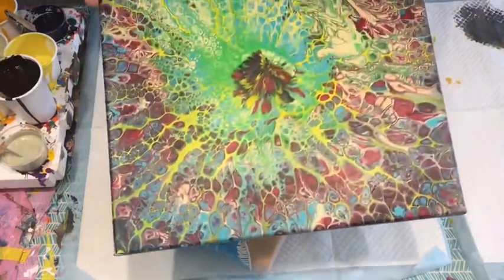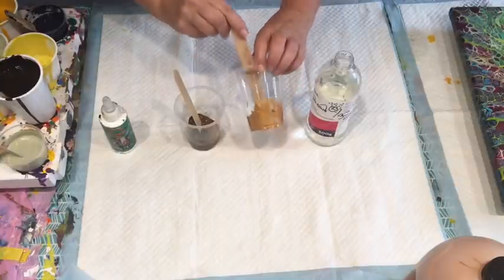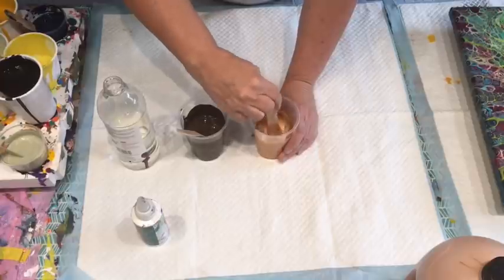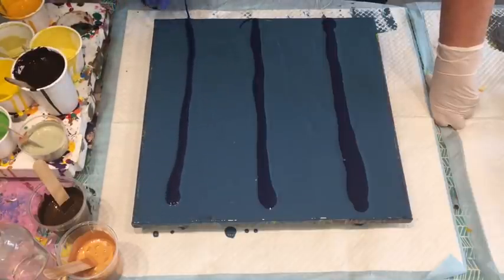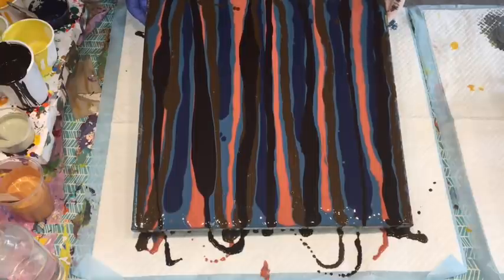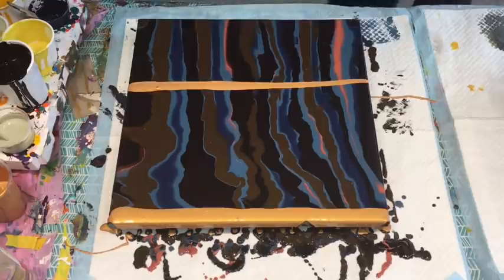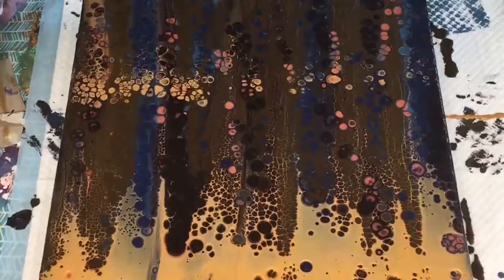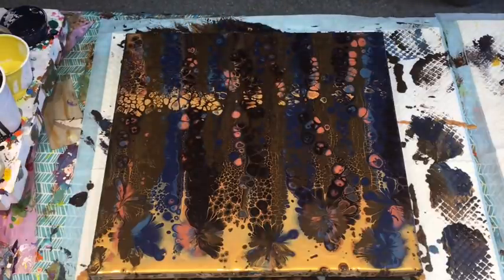Awesome secret Cell maker/Bonus paint mixing demo/pouring over previously used canvas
notifications bell 🔔🔔